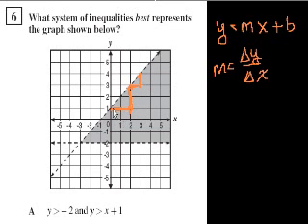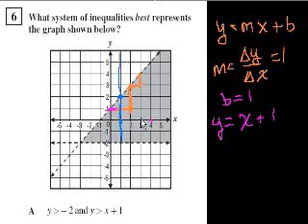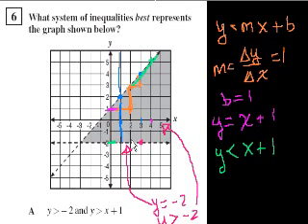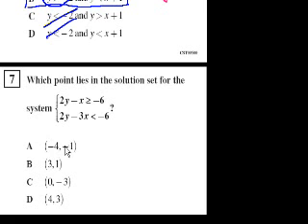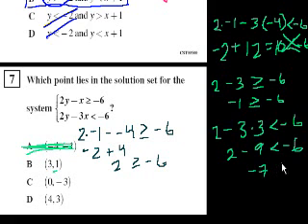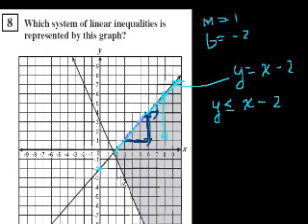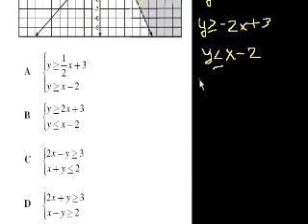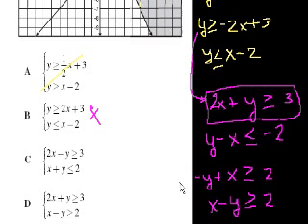California Standards Test Algebra II Graphing Inequalities